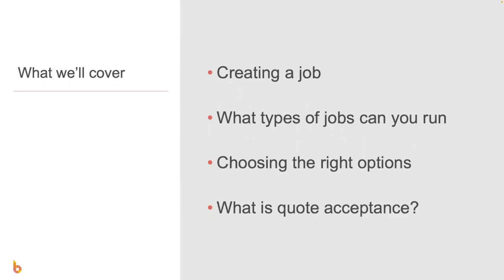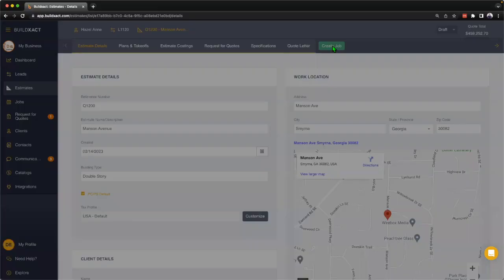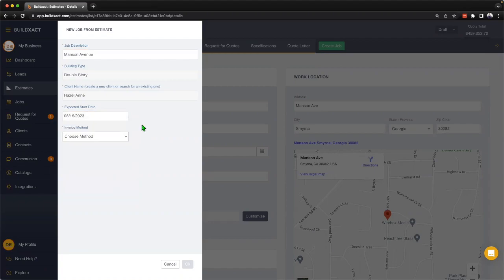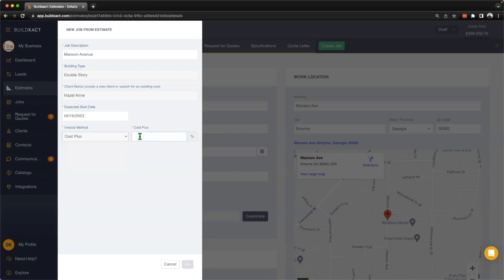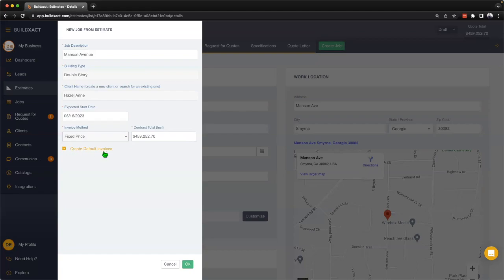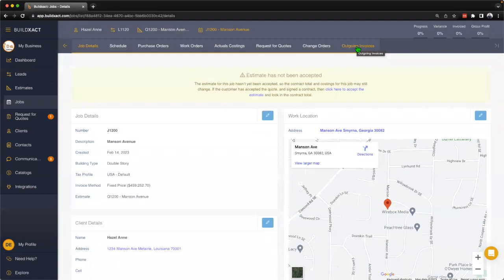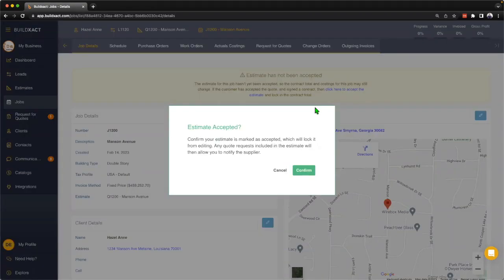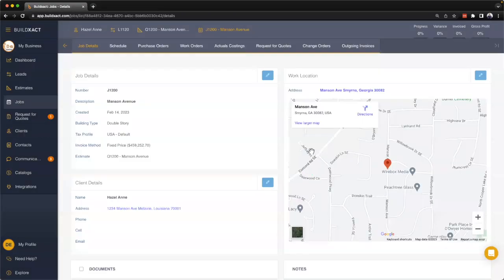Create a job using Buildxact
In this video, we'll take you through how to create a job using Buildxact